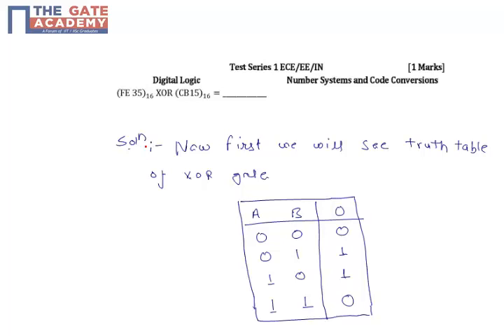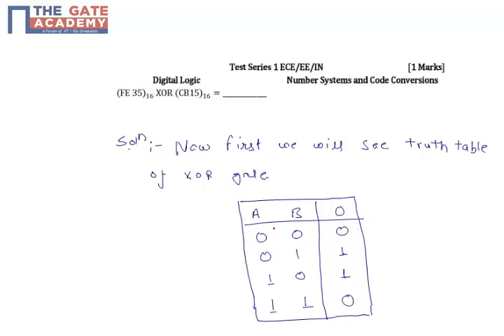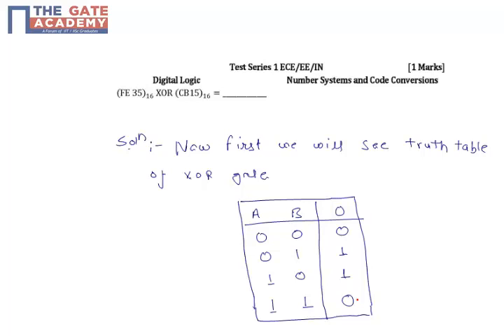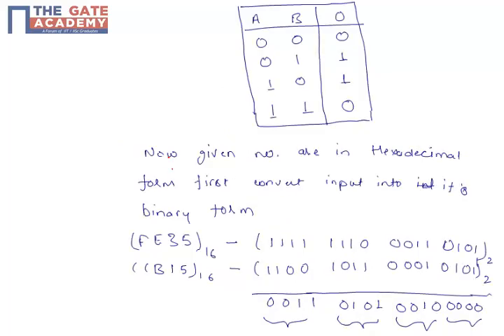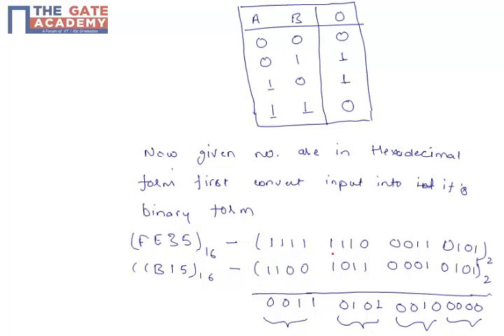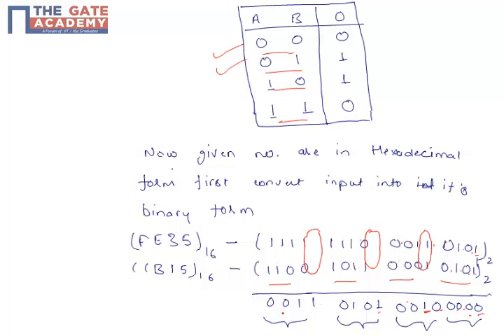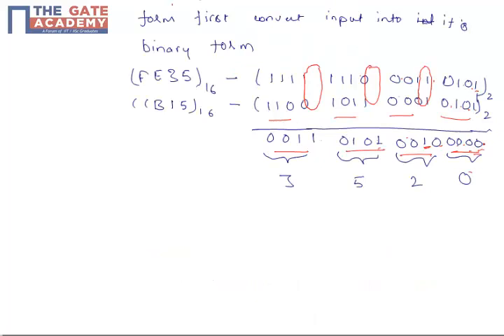GATE 15 AIMTS 1 QNo 14